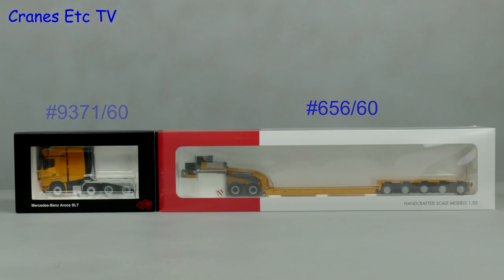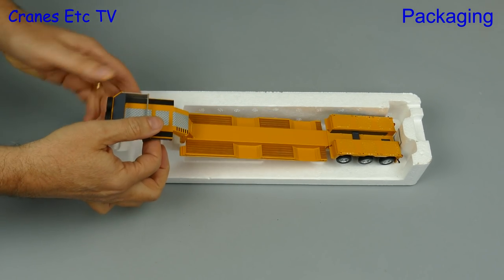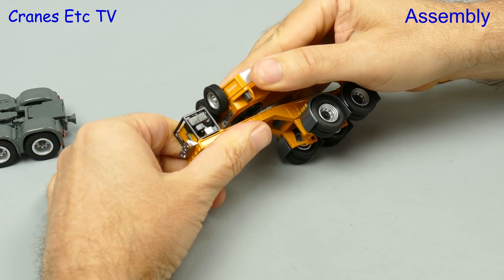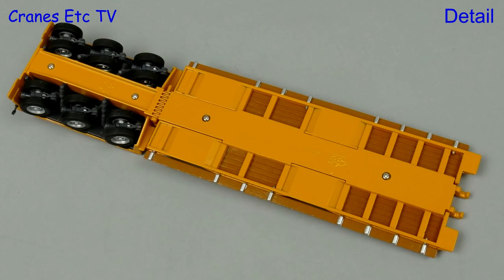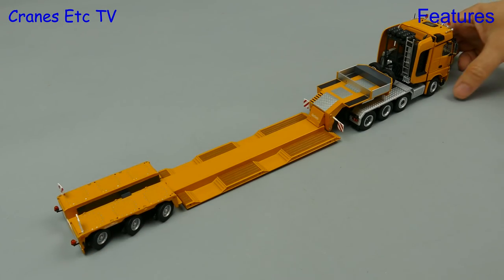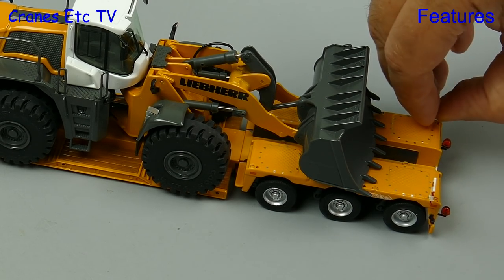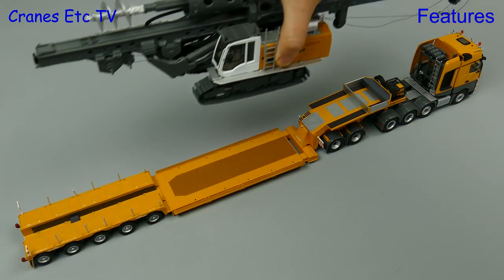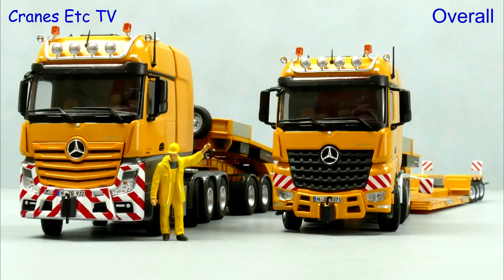NZG Mercedes-Benz Actros and Arocs SLT + Nooteboom Trailers by Cranes Etc TV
This is the Cranes Etc TV review of NZG's 1/50 scale model of the Mercedes-Benz Actros and Arocs SLT with Nooteboom 3 and 5 axle Euro-PX Trailers.  The model numbers are 932/60, 9371/60, 655/60 and 656/60.  The full review is on the Cranes Etc